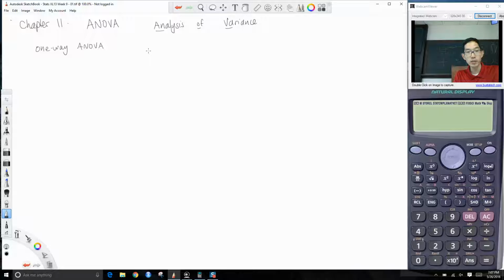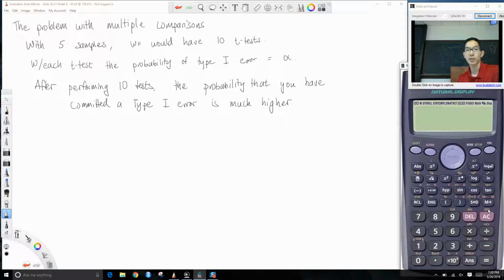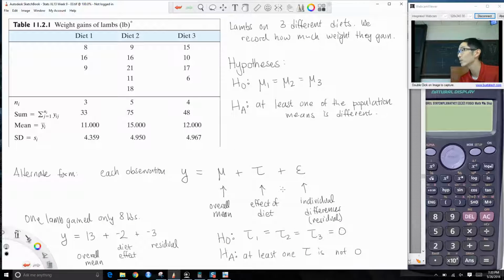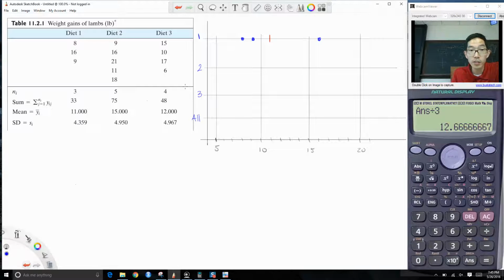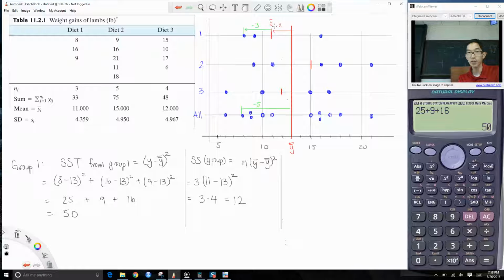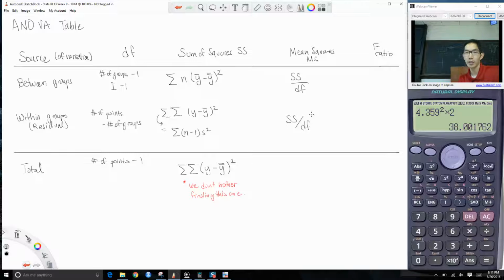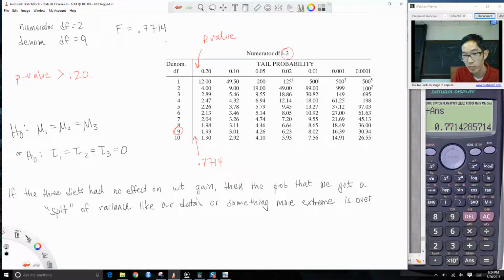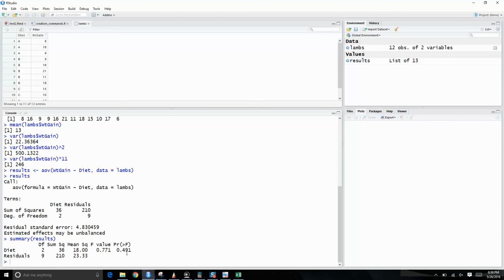5 26 2016 Part 01